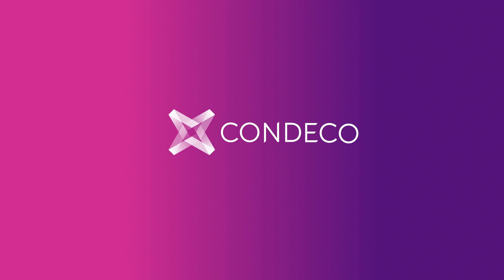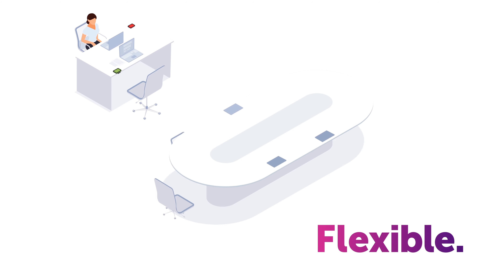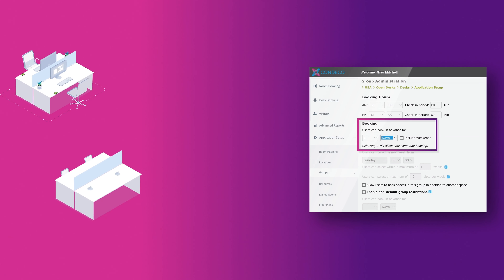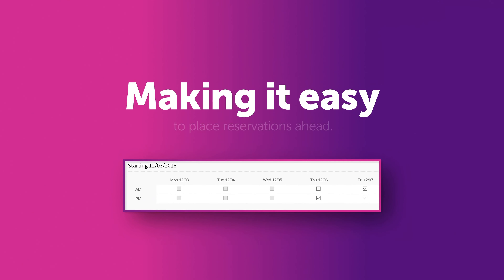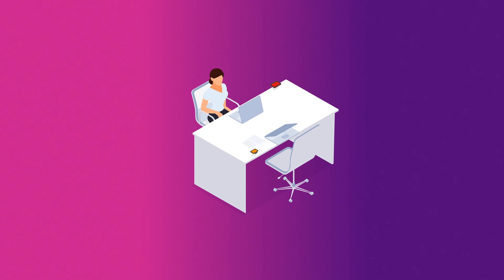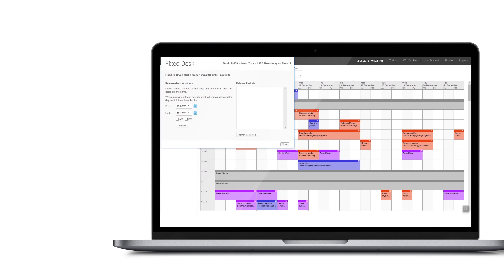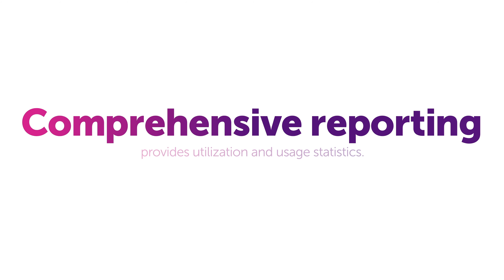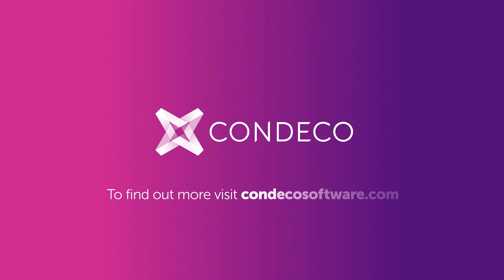Condeco Product Features | Managing Desks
Find and book workspace on the web, on your mobile, in Outlook or via digital screens and kiosks. Search for specific workspace features and get a visual overview of available spaces on a floorplan.

Manage spaces with fixed, flexi, and bookable desks. Make desk neighborhoods and groups and enforce booking access to certain areas.